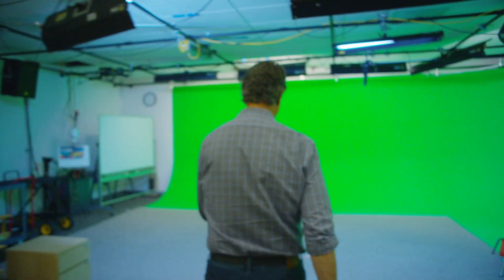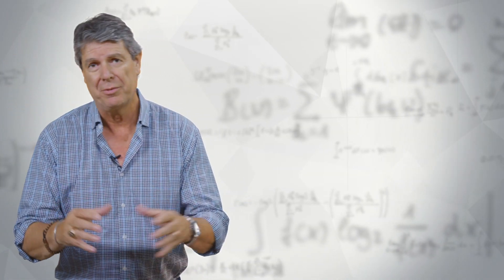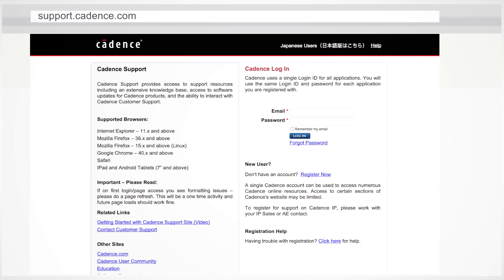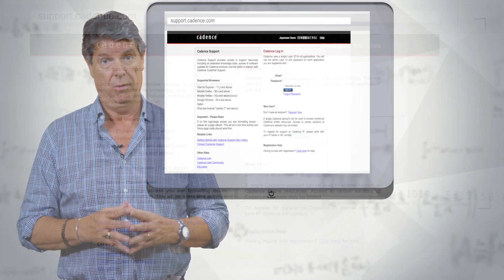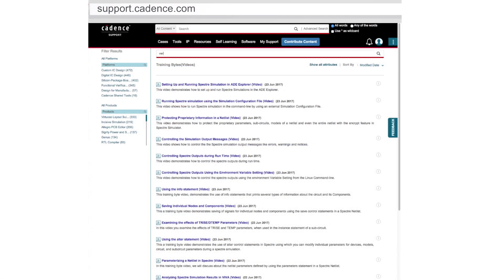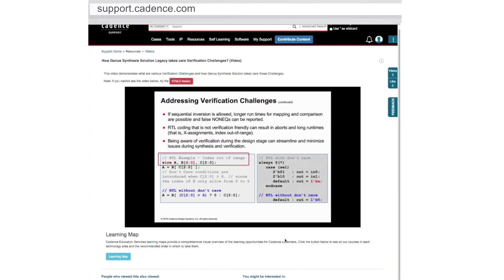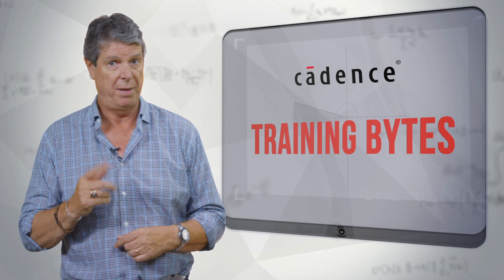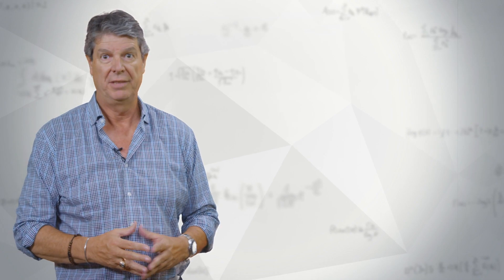Training Bytes_So You Think You're An Expert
TRAINING BYTES

A training byte is a micro-learning video which teaches you an element of a language or methodology, how to perform a task, or troubleshoot a problem. Training Bytes are easily found at support.cadence.com and discover the possibilities as you search the videos in your area of interest.